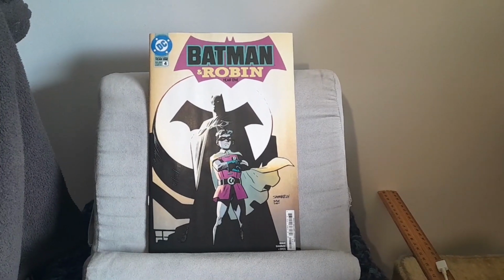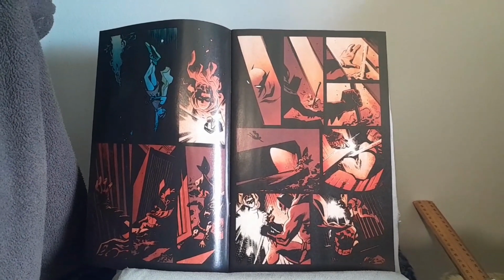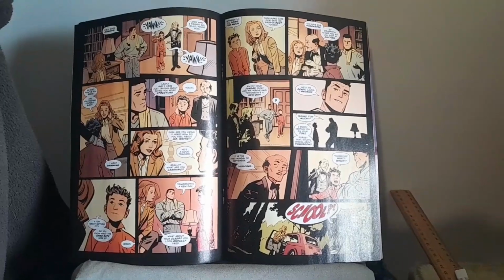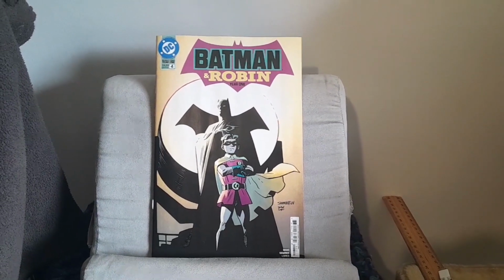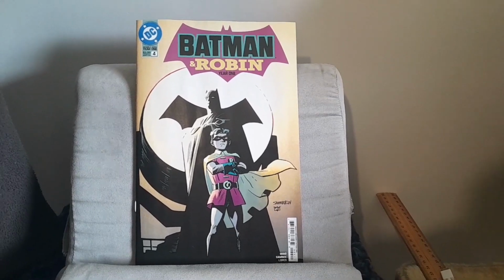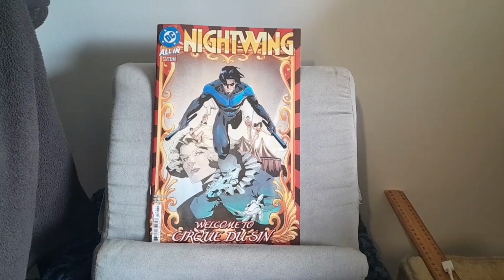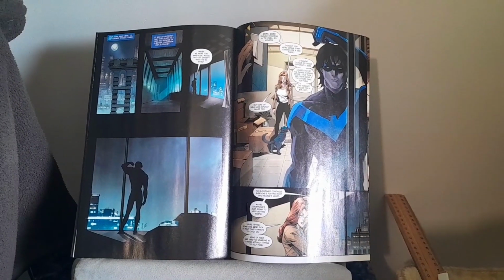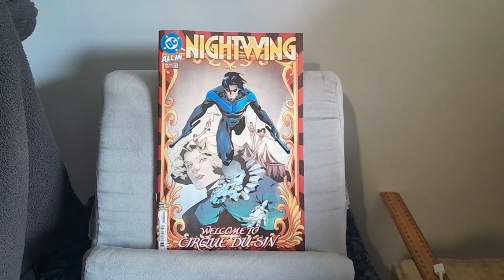DC Reviews: Batman And Robin Year One #4 & Nightwing #122